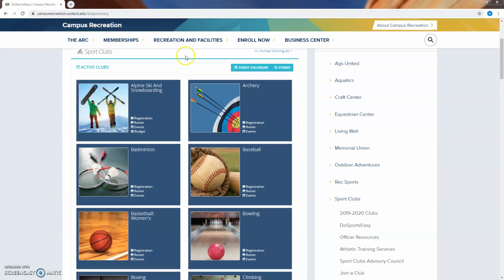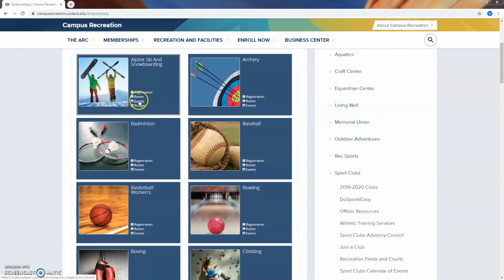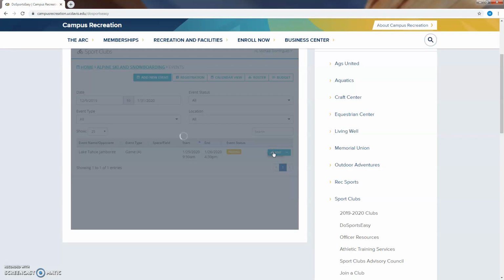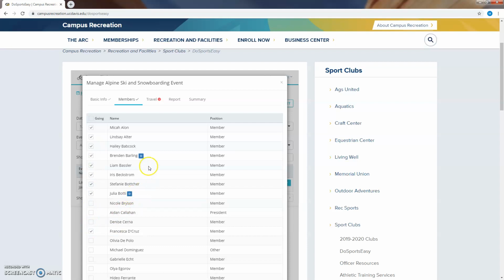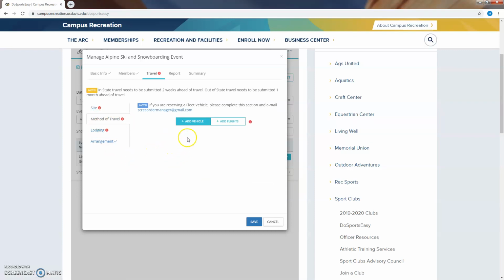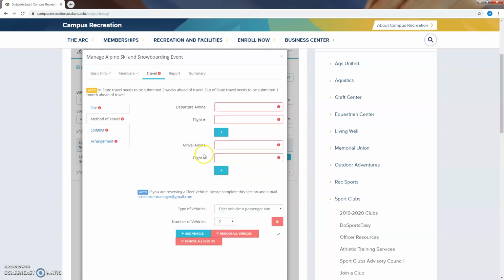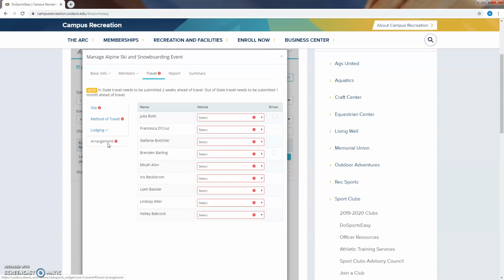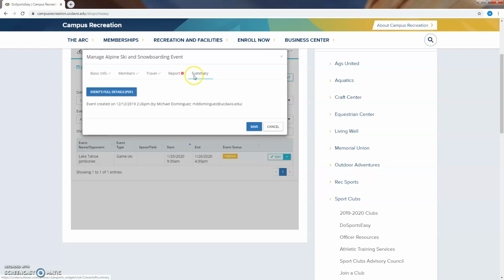Updated DSE Travel Video